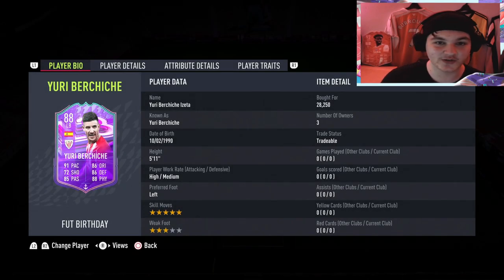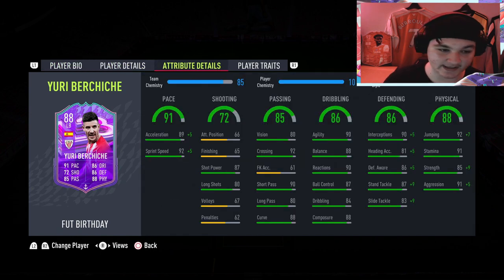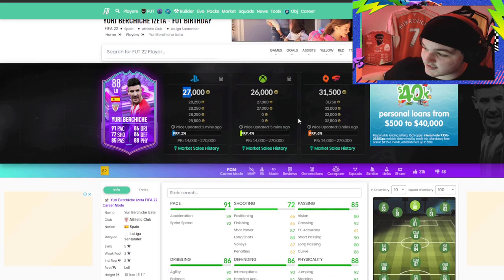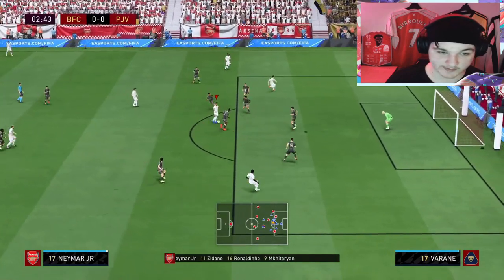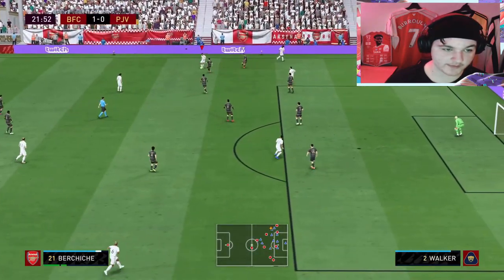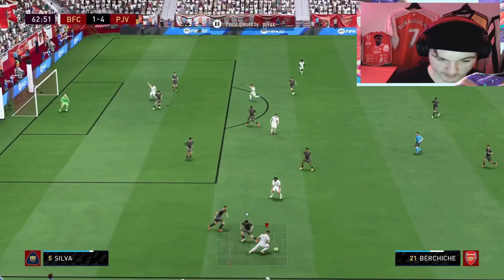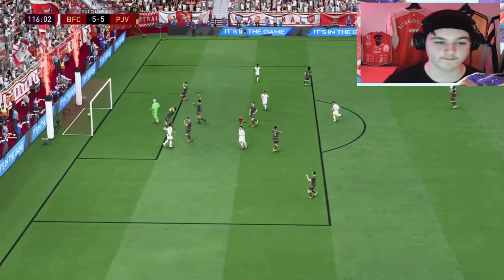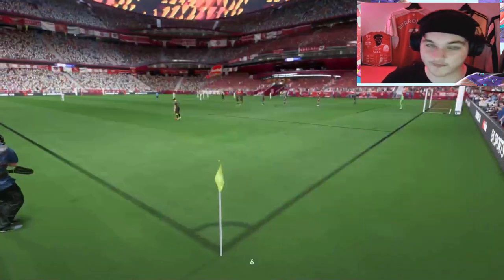THE BEST LALIGA LB! 🔥 88 FUT Birthday Yuri Berchiche FIFA 22 Player Review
Today we take a look at the new FUT BirthdayYuri Berchiche. Is he worth the price?

Card design on the thumbnail and in the video -